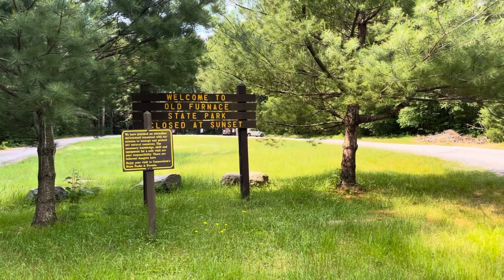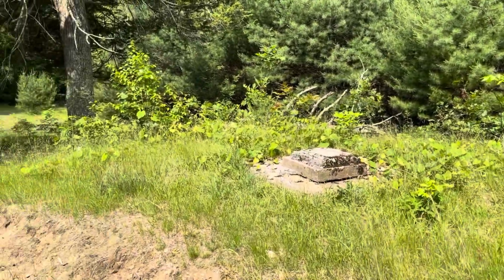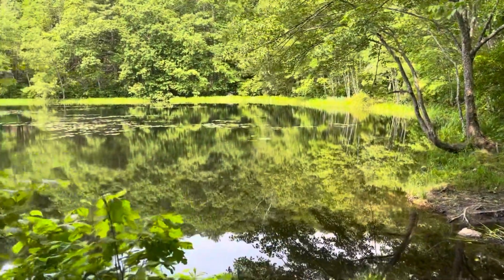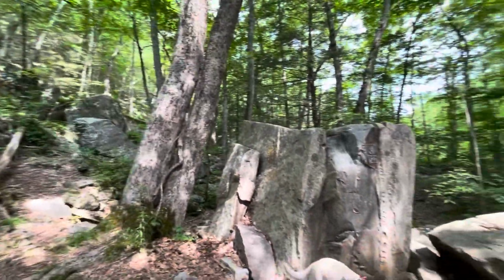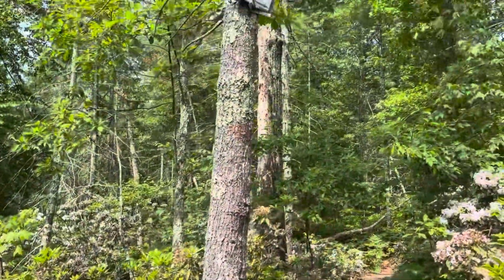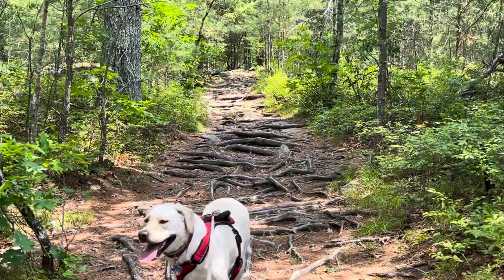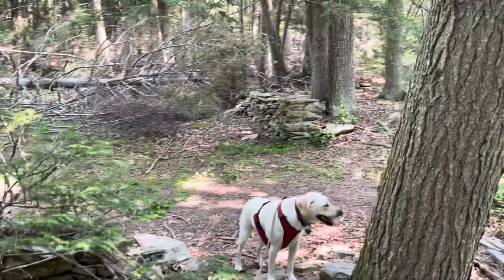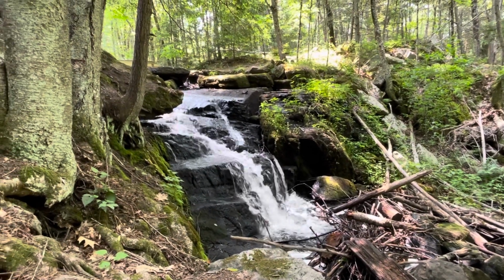Ross’ Cliff overlook , old furnace state park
Ross cliff overlook , old furnace state park near Danville  Ct